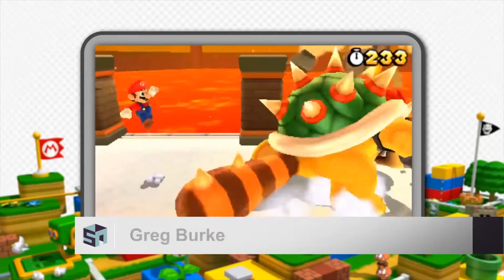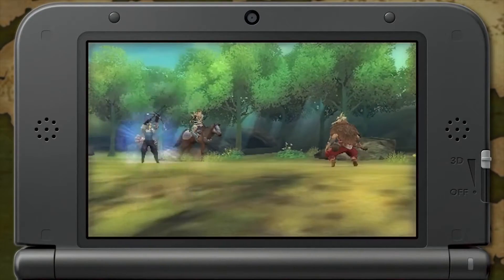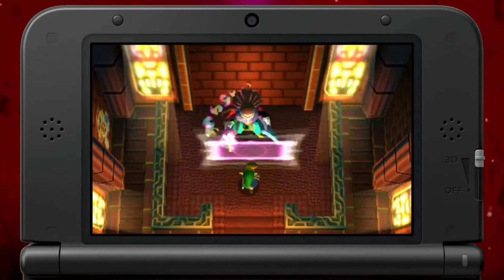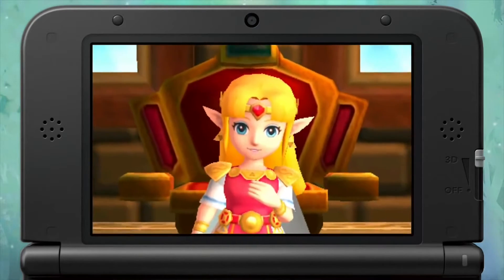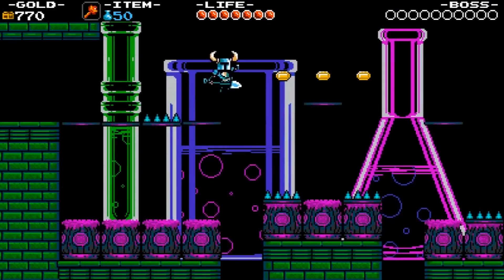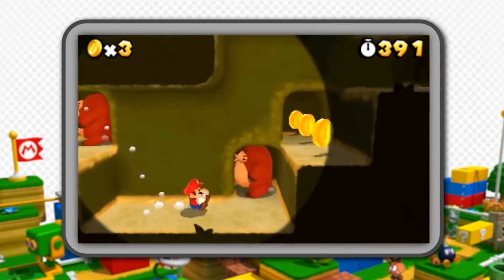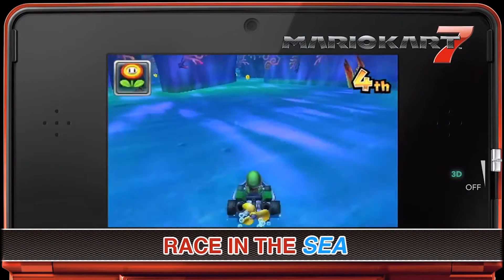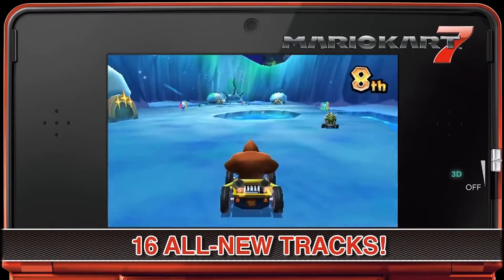The Best 3DS Games to Play Right Now